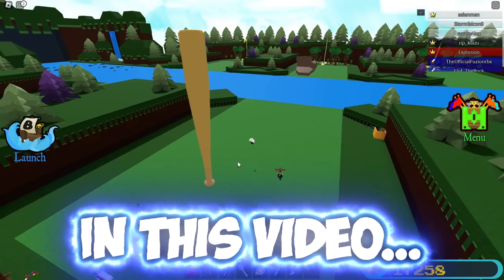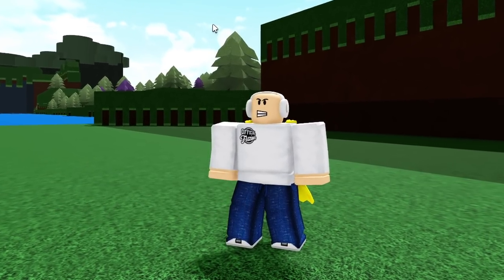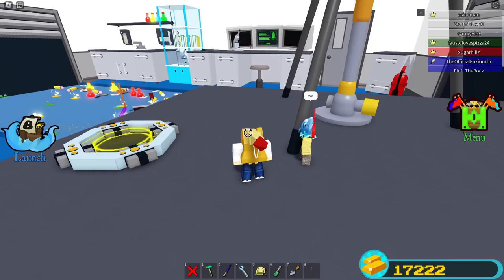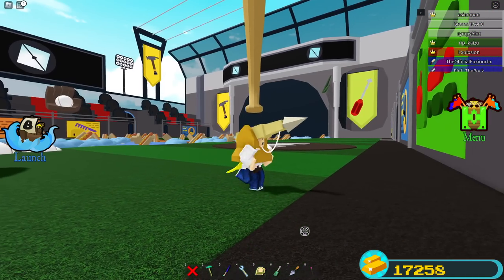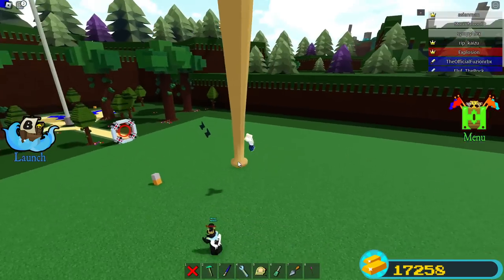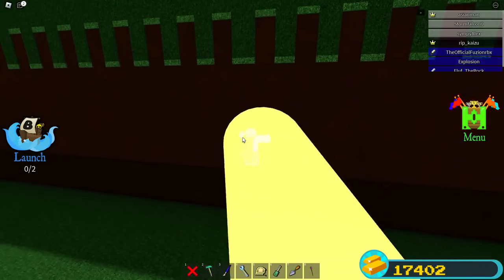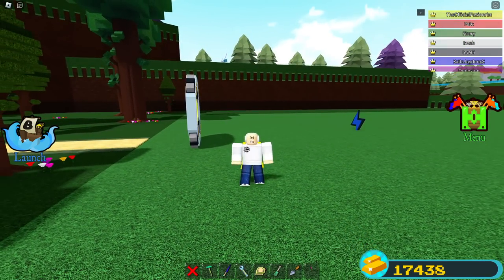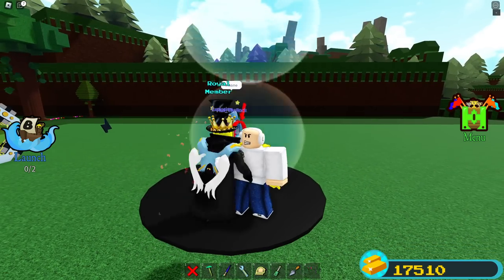*NEW* BUBBLE ITEM!! (how to get) | Build a boat for Treasure ROBLOX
Today we test free item myths in build a boat for Treasure roblox!